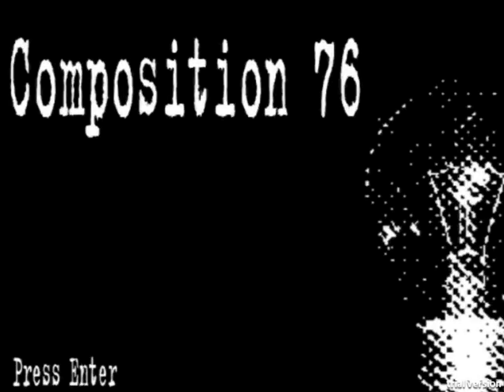Composition 76 (A Playthrough)